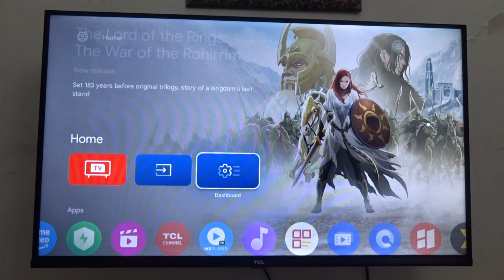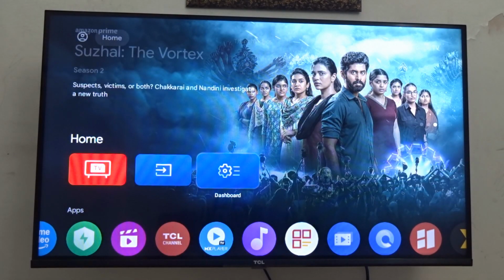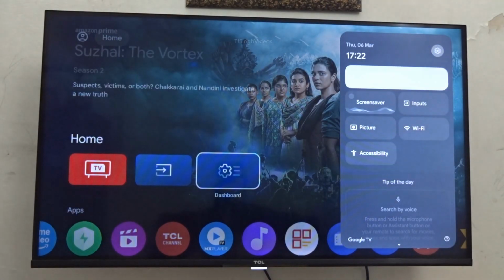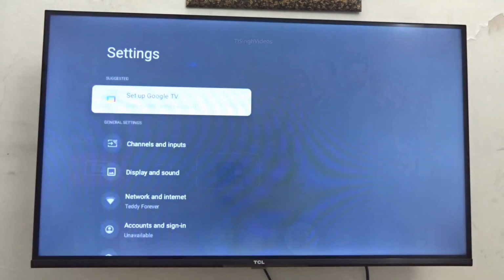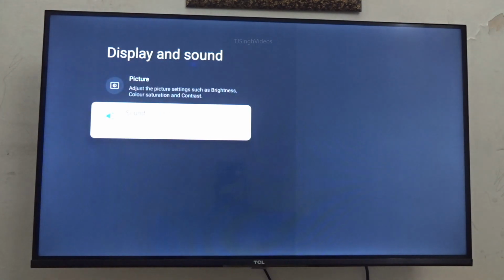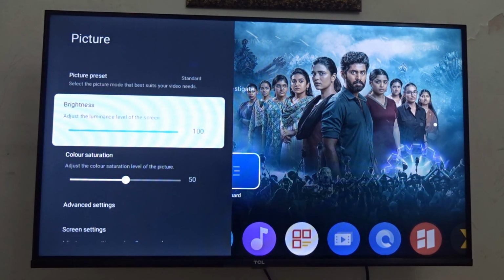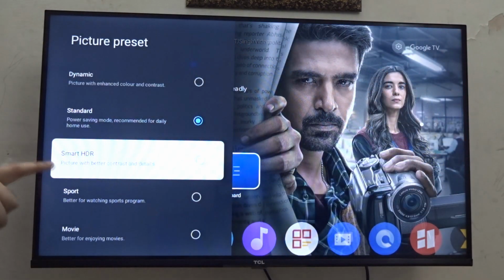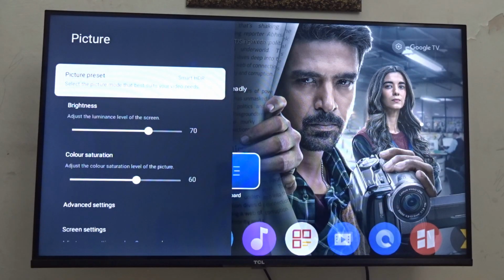How To Enable TCL TV Smart HDR [2026]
Enable TCL Google TV Smart HDR Picture Profile Quick Guide.